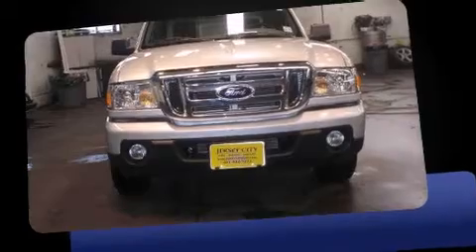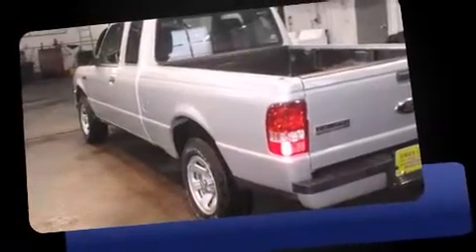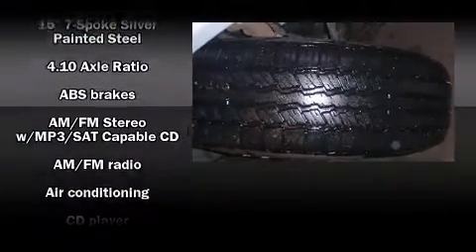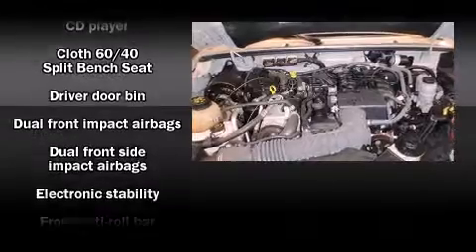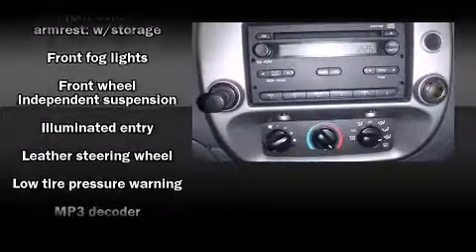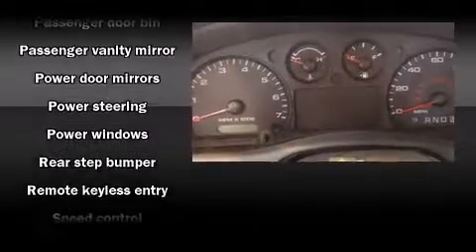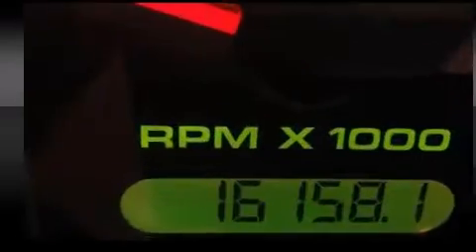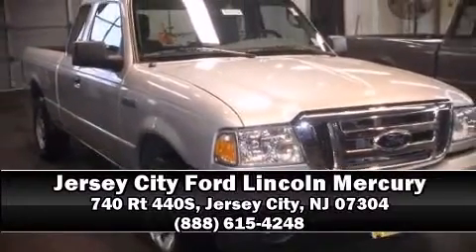2010 Ford Ranger XLT in Jersey City, NJ 07304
Jersey City Ford Lincoln Mercury

Sensibility and practicality define the 2010 Ford Ranger. With fewer than 15,000 miles on the odometer, this 2 door truck excels in its class, and is equipped to provide comfort, safety and style. Top features include a split folding rear seat, a tachometer, variably intermittent wipers, a rear step bumper, a front bench seat, skid plates, a trailer hitch, and air conditioning. Ford also prioritized safety and security by including: dual front impact airbags, front SIDE impact airbags, traction control, ignition disabling, and 4 wheel disc brakes with ABS. Electronic stability control ensures solid grip atop the road surface, no matter how challenging the driving conditions. Our experienced sales staff is eager to share its knowledge and enthusiasm with you. They'll work with you to find the right vehicle at a price you can afford. Stop in and take a test drive!